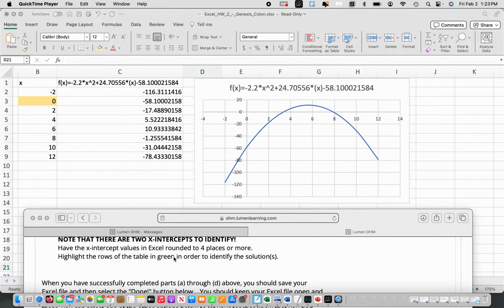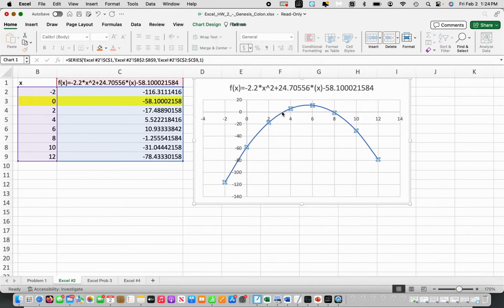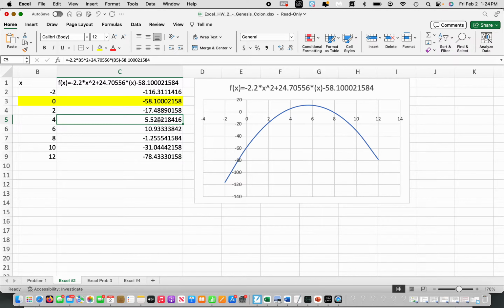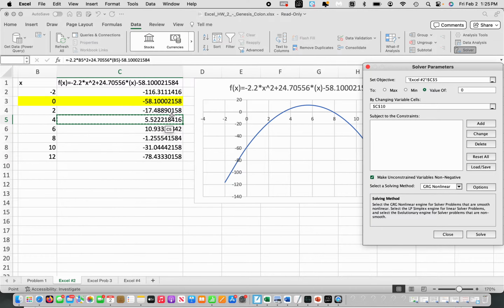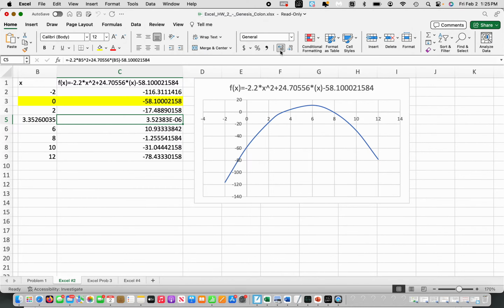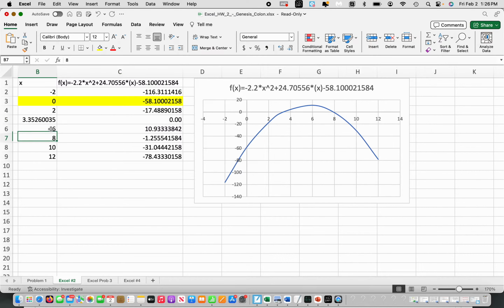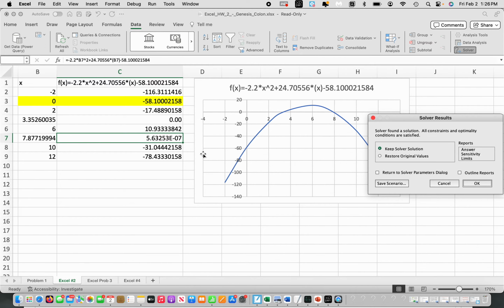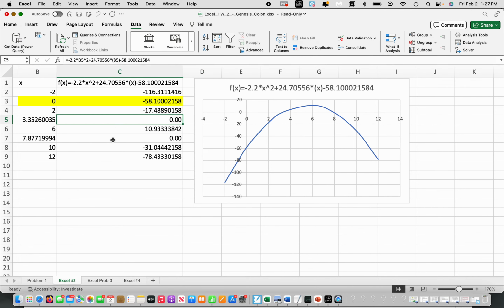Using Solver to Find x intercepts